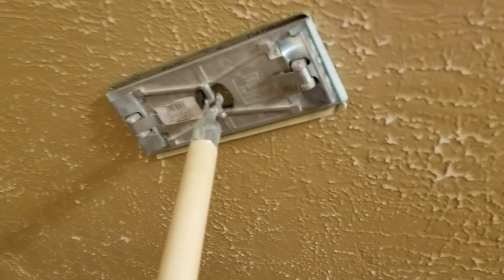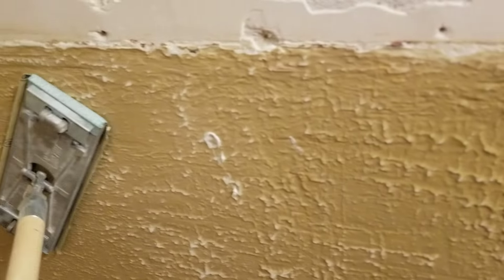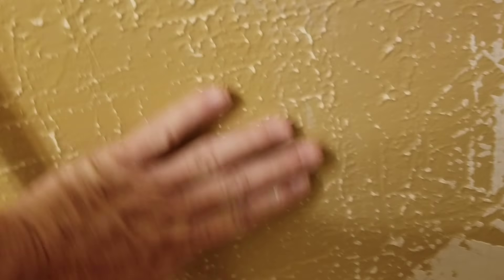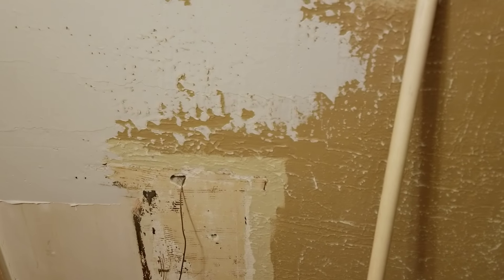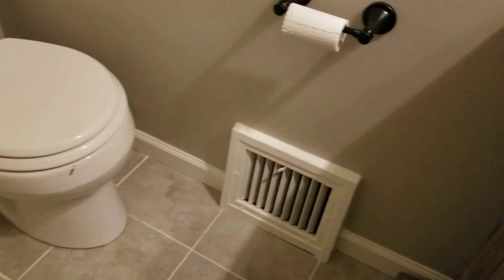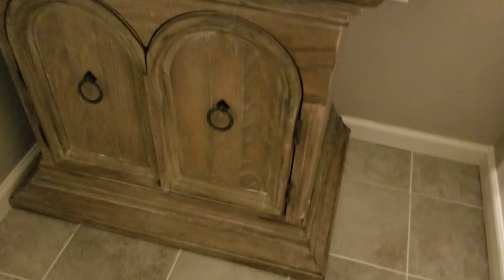Skim coat drywall mud over wall texture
Skim coat with drywall mud, filling areas with drywall mud where you no longer want texture on walls or ceiling.